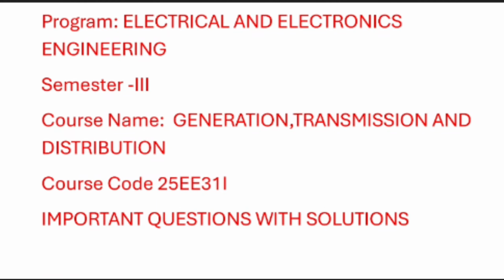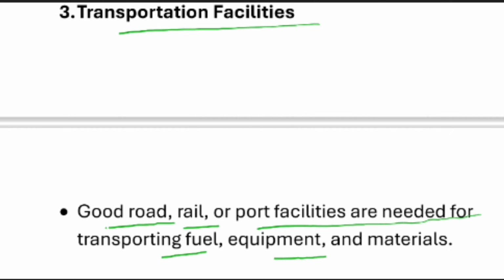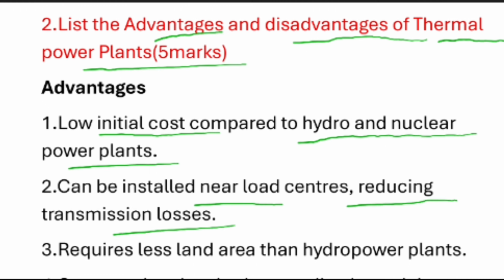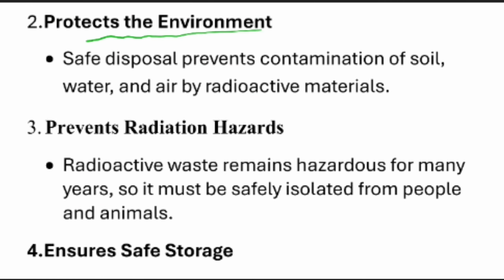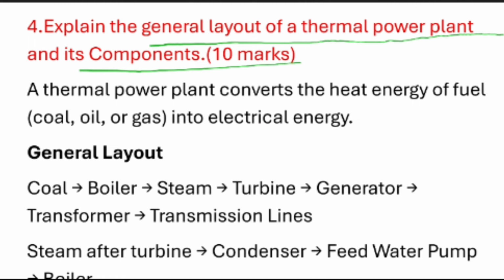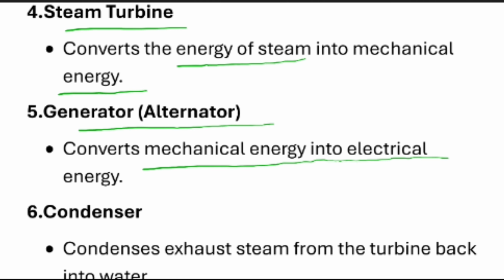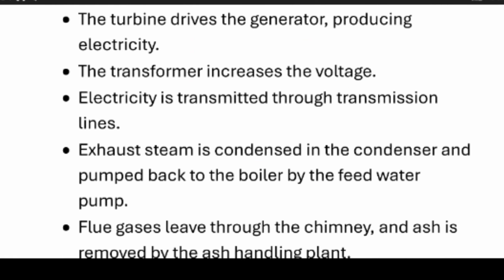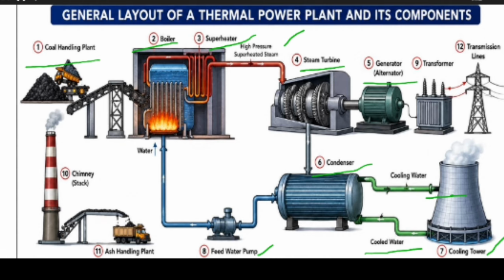Diploma C25 (EEE)Semester:III sub:Generation, Transmission and Distribution Important Qp solutions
Diploma C25
Program:Electrical and Electronics Engineering (EEE)
Semester:III
Course Name:Generation, Transmission and Distribution
Course Code: 25EE31I

📘 In this video, you will get Important Questions with Solutions for Generation, Transmission and Distribution (25EE31I). This is an exam-oriented Pakka Passing Package specially prepared for Diploma EEE 3rd Semester students.

✅ Important 2, 3, 5 & 10 Marks Questions
✅ Simple and Easy-to-Understand Solutions
✅ Frequently Asked University Exam Questions
✅ Quick Revision Before Exam
✅ High Scoring & Exam-Oriented Content